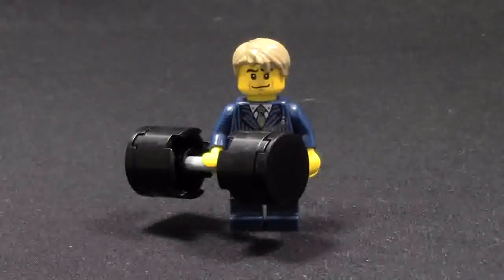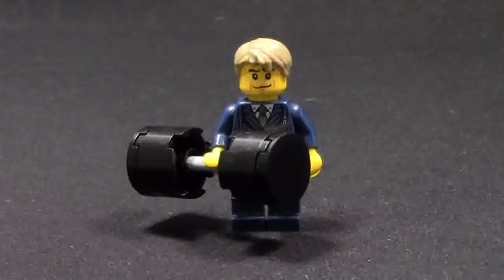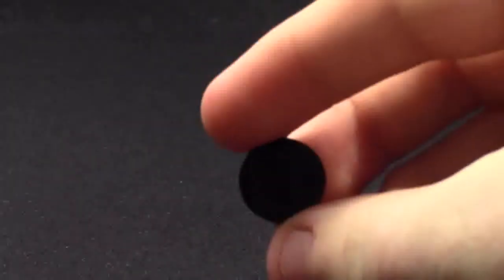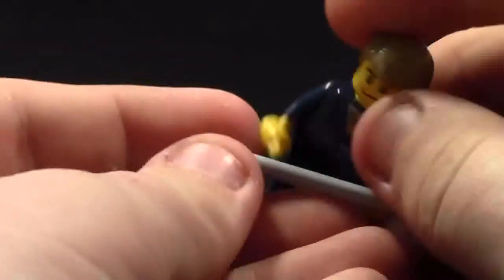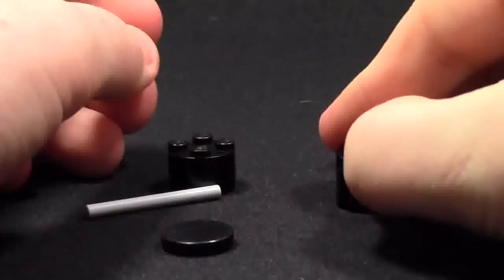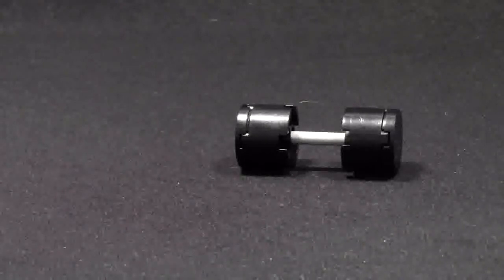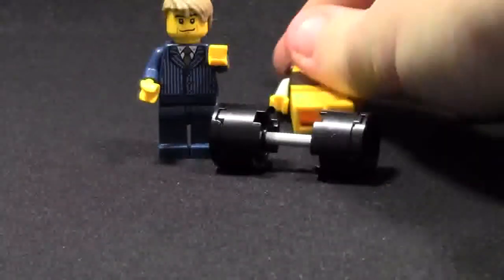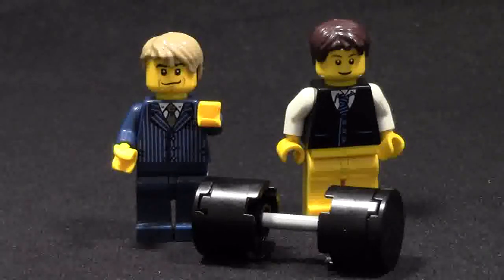HOW TO BUILD LEGO BARBELLS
In this How To video I show you how to build LEGO Barbells/Weights! I hope you enjoy!

A: Yes

M